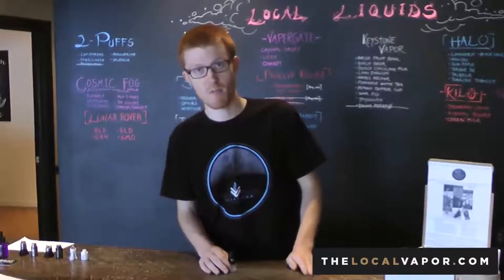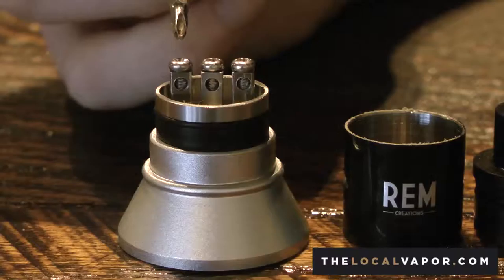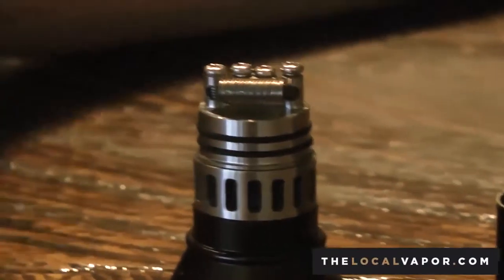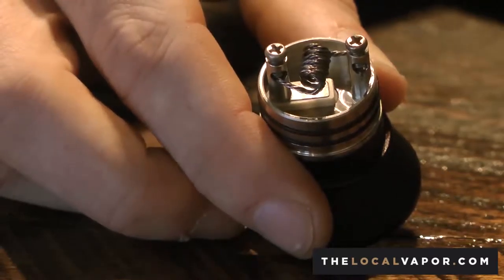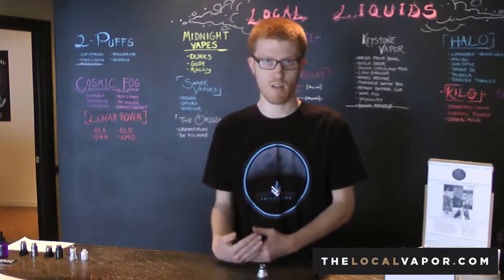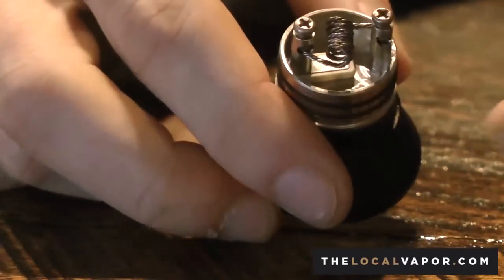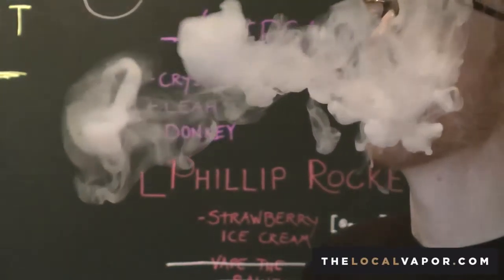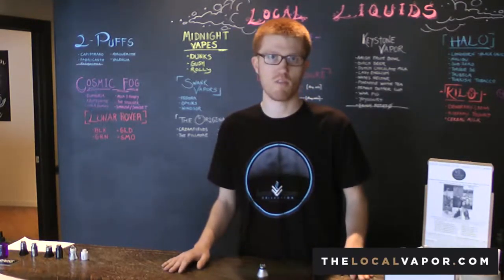TheLocalVapor Ambler PA Services Refillable Atomizer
The local vapor is introducing e cigarettes and vaporizers into the Doylestown area through a variety of products and educational supplements in our retail location. We will be carrying a large selection of brand name vaporizers and e liquids. We are working with highly reputable united states based distributors to offer the best products on the market to our customers. As a rapidly growing industry our goal is to be a resource for customers interested in learning about the vaporizers and their benefits.